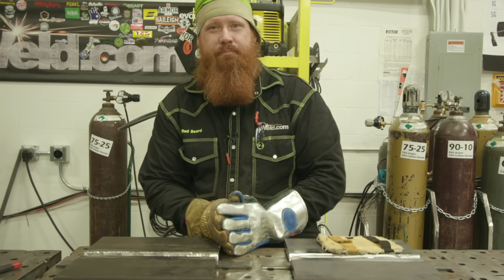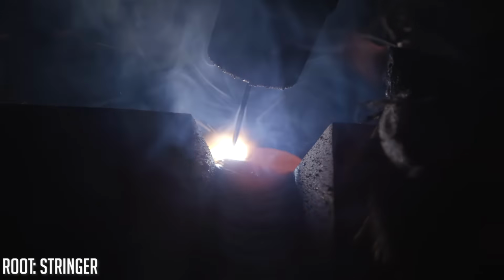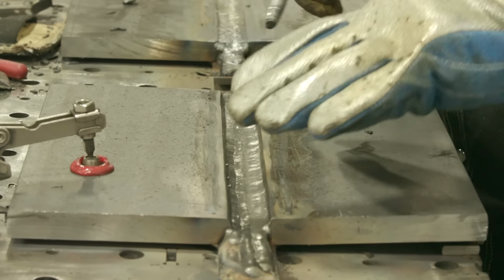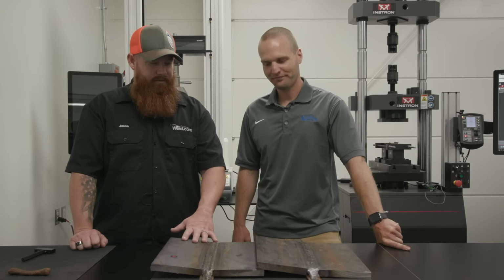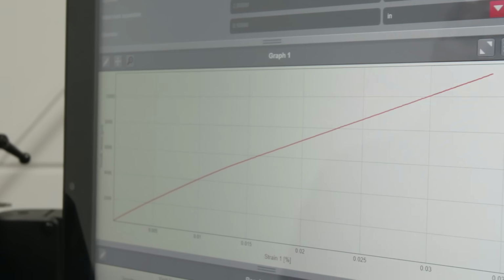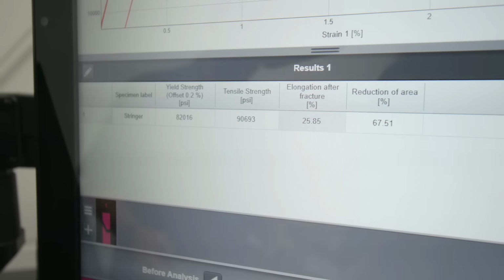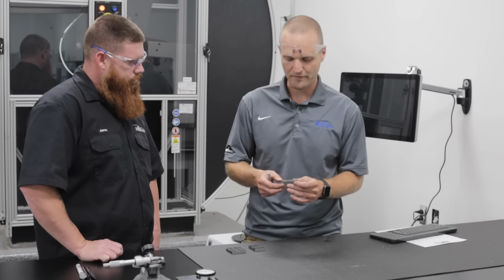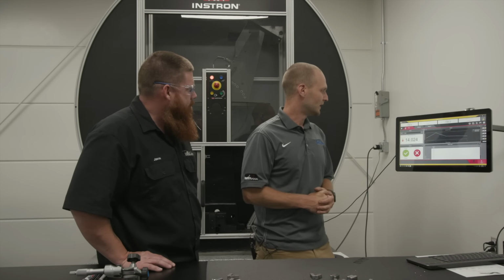Stringers vs Weaves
How to win friends and influence welders... Compare stringers vs weaves...
Today's episode will likely cause some unruly comments, but we are testing the tensile strength and toughness of stringer beads versus weaves on a 3/4" test plate. The team up at Select Arc is going to help us by doing a tensile pull, as well as a charpy v notch test. Let us know how you feel about the results below!

Don't forget to sign up for the WELD by weld.com APP launch and become a Founding Member, check out our member Discounts through our brand partners and links to our podcast and social channels